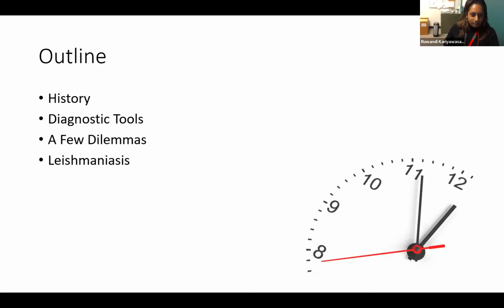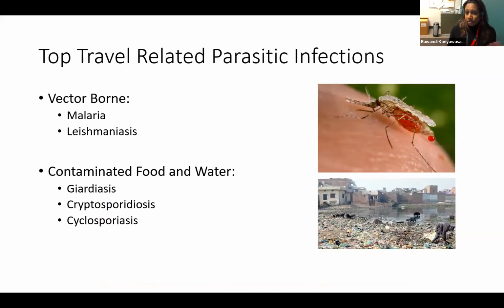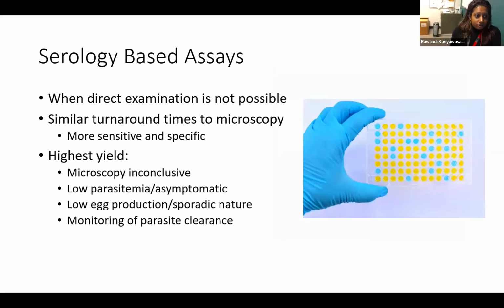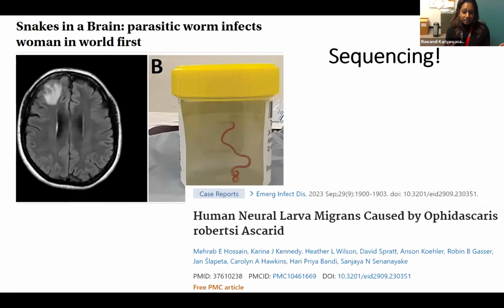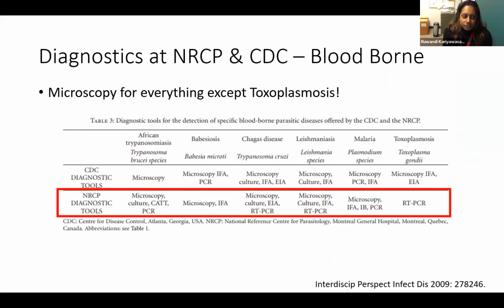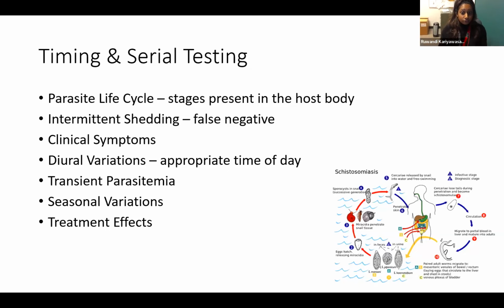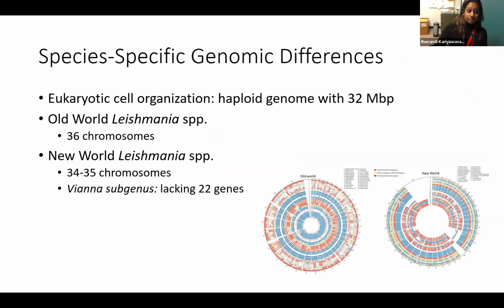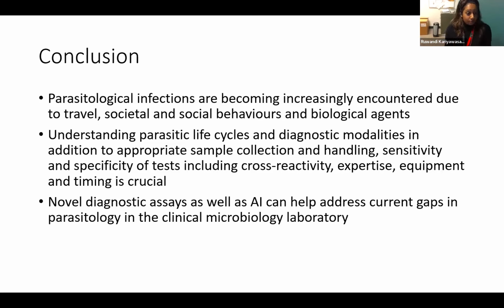Diagnostics and Dilemmas in Parasitological Infections